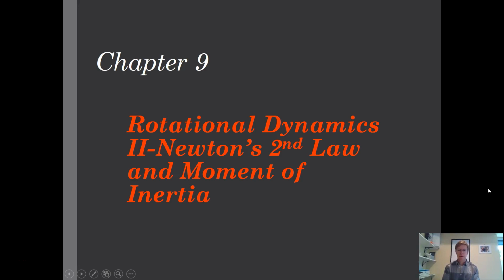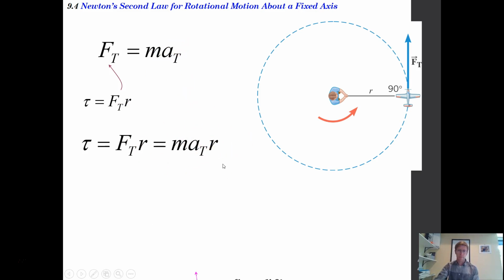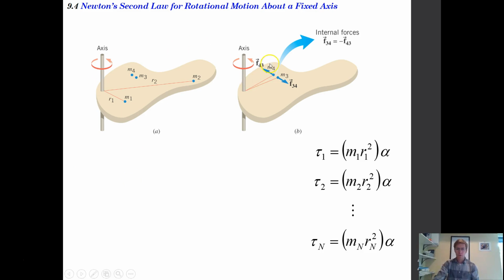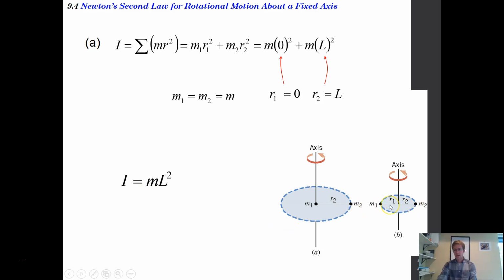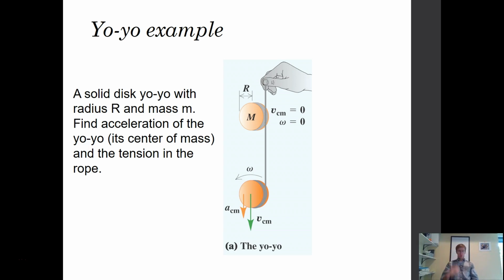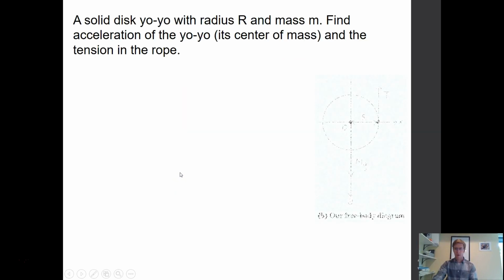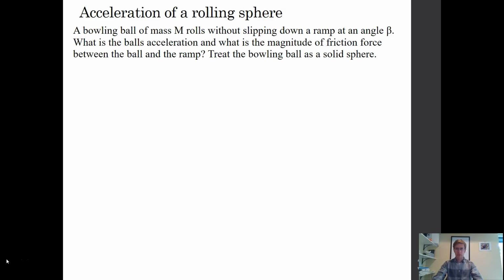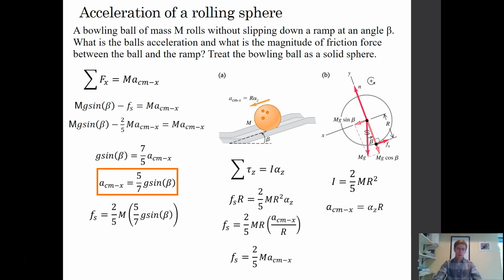PHYS 201-Lecture-Ch 9B-Moment of Inertia and Rot. Dynamics